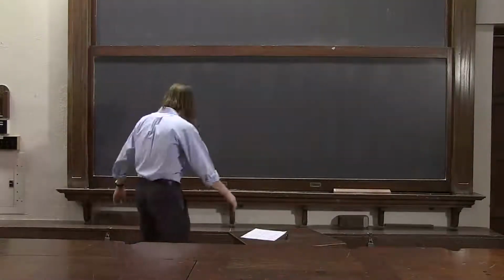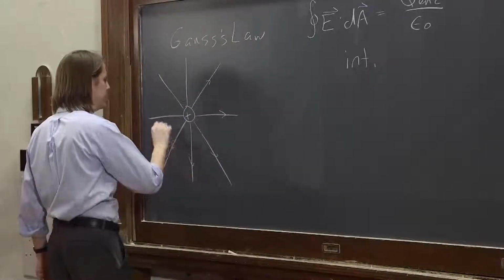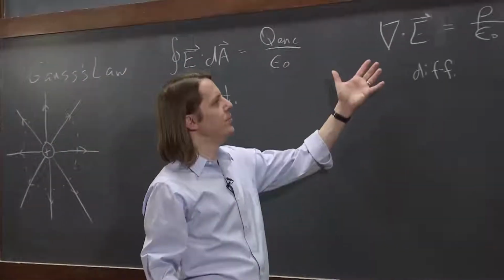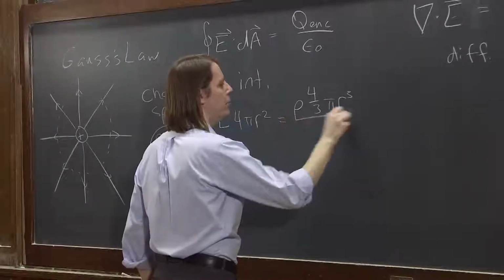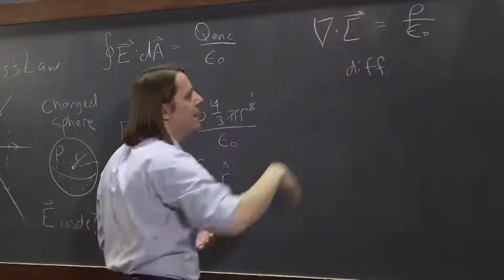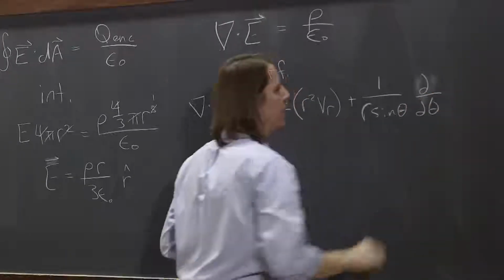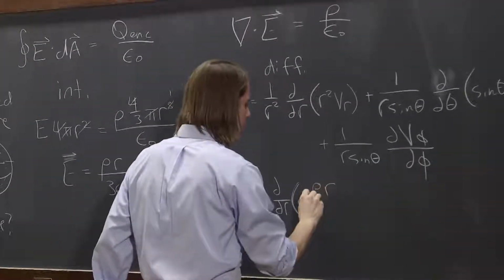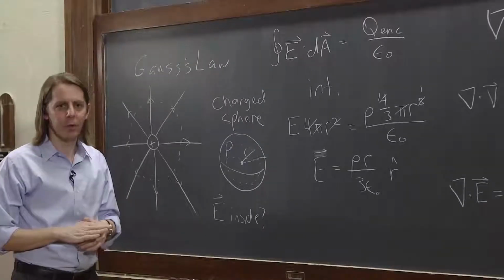PHYS 102 | The Divergence 3 - Gauss's Law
Now we can look at Gauss's Law in both integral and differential form. We find a homework problem that you can do with both methods so you can see the differences.